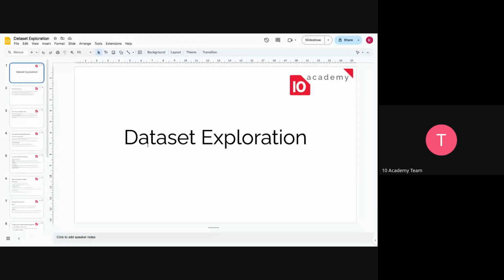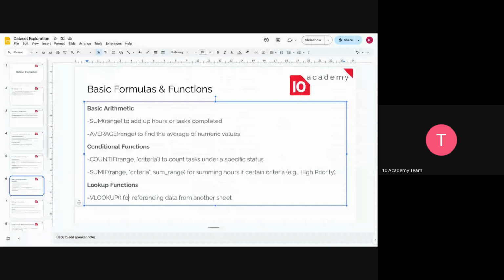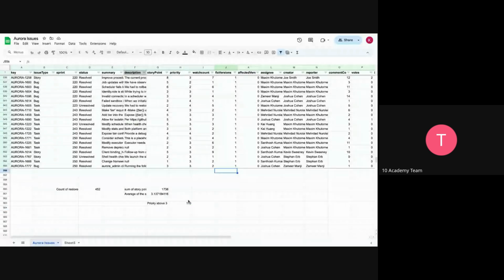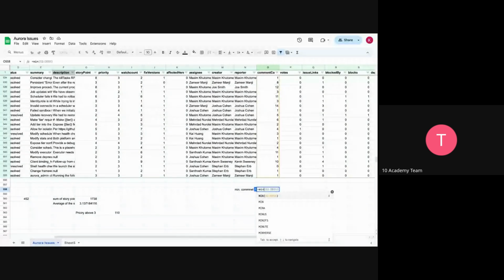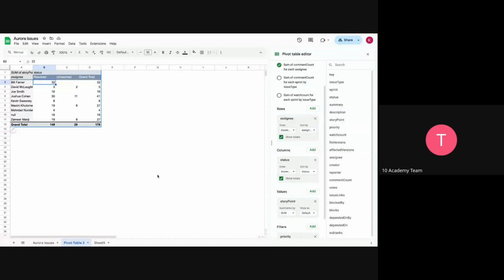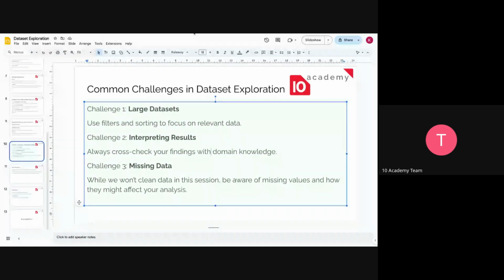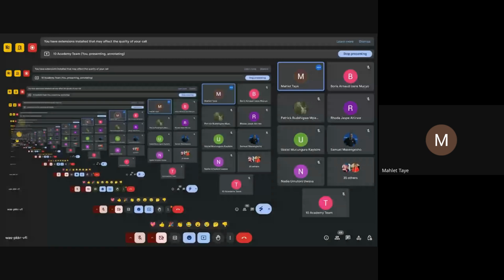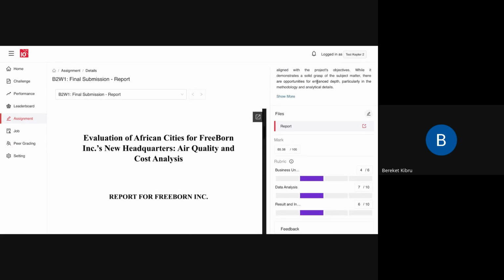Kepler - AI Enhanced PM - Section B - Week 1 Day 1 - Tutorial - dataset exploration